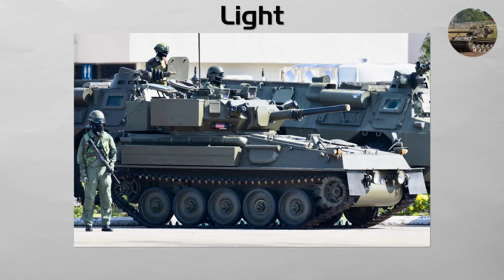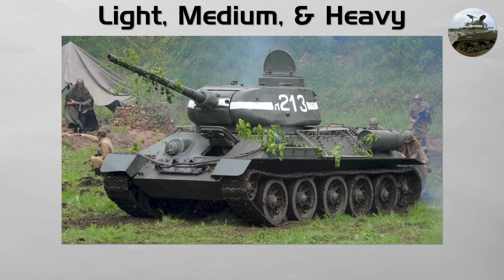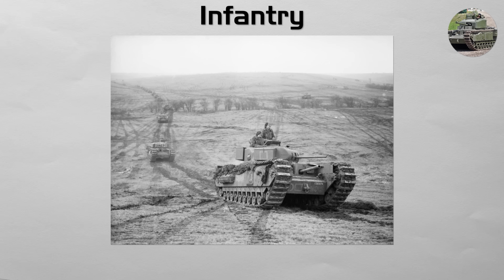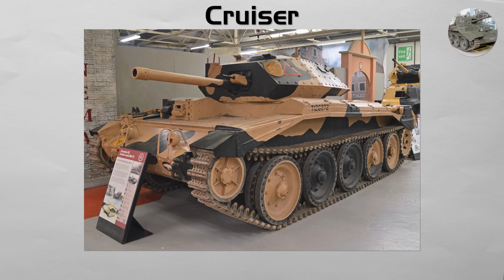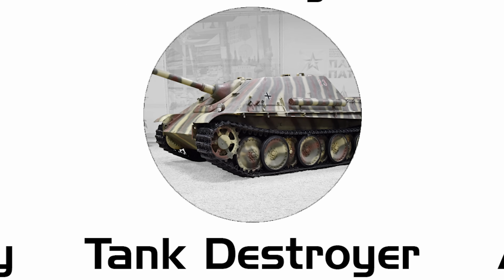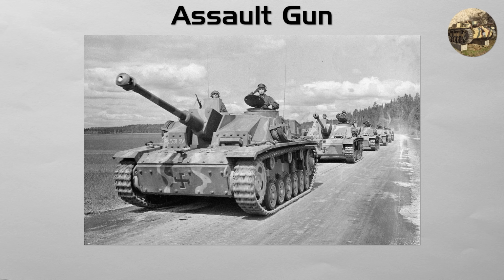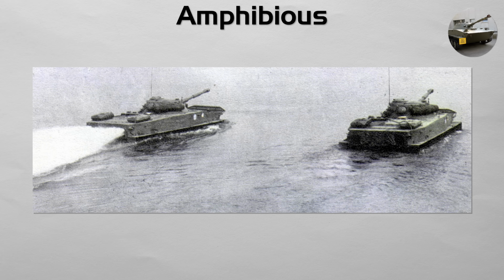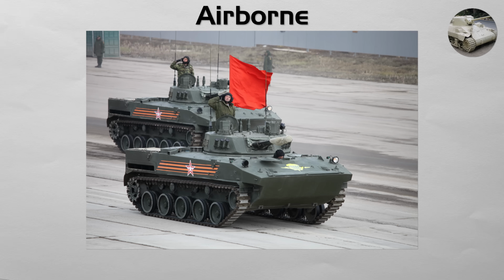Every Tank Type Explained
If you want to support me even more and get early access to videos, consider becoming a member

00:00 MBT
00:45 Light
01:35 Light, Medium, & Heavy
02:08 Infantry
02:45 Cruiser
03:26 Super-Heavy
04:18 Tank Destroyer
04:52 Assault Gun
05:25 Amphibious
06:02 Airborne
06:40 Flame Tank
07:21 Mine-Clearing